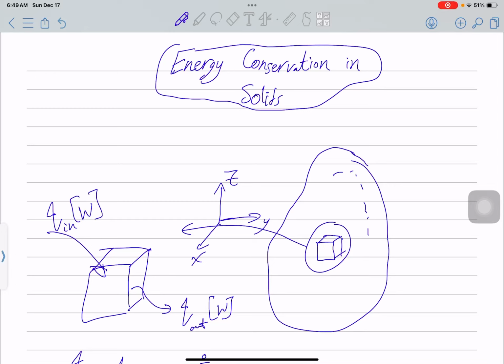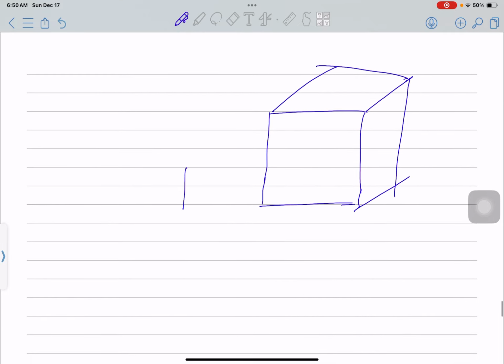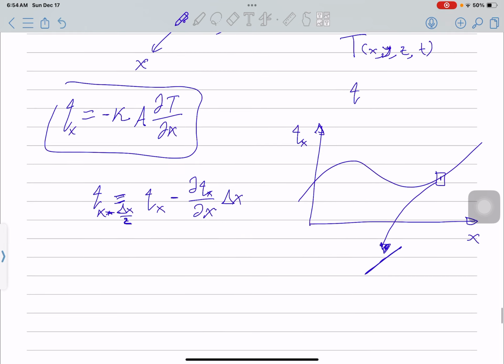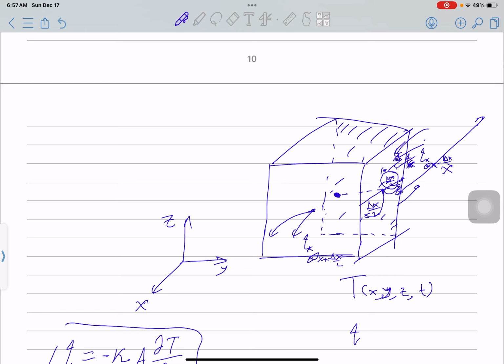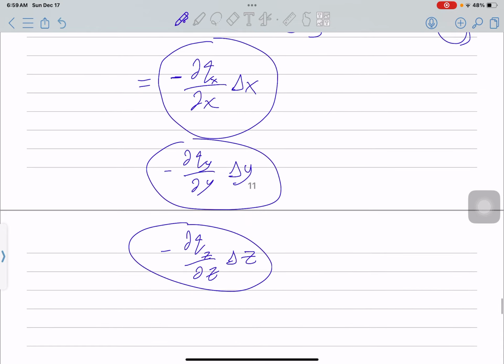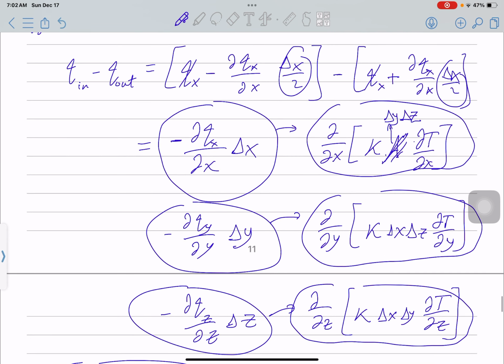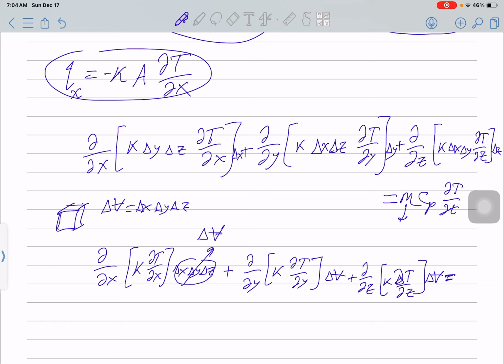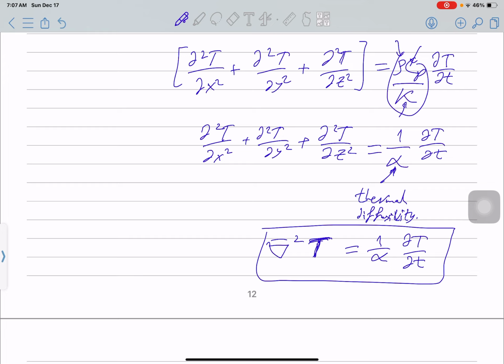Heat conduction energy equation derivation in 3D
This video derives the heat the heat transfer equation in 3D